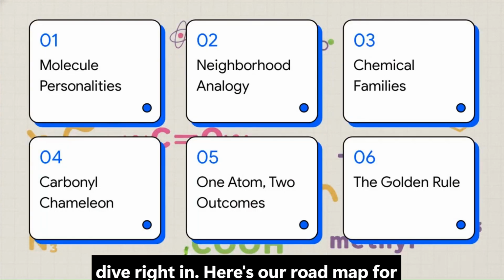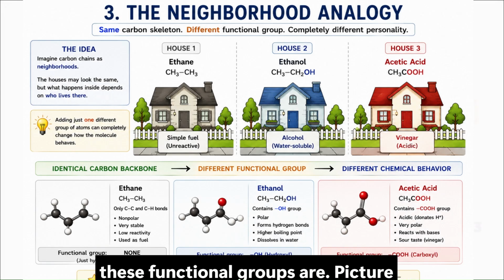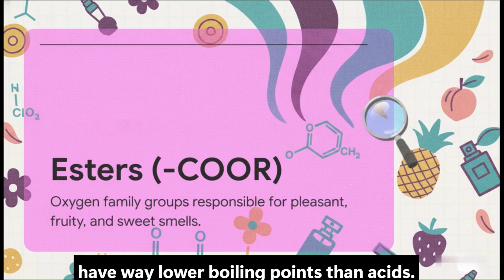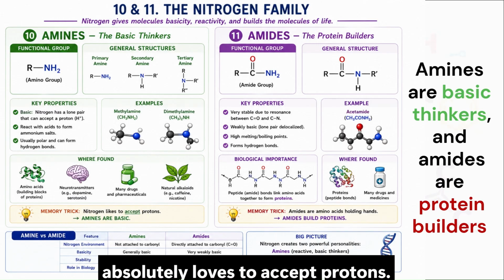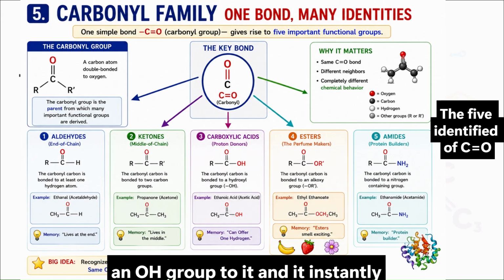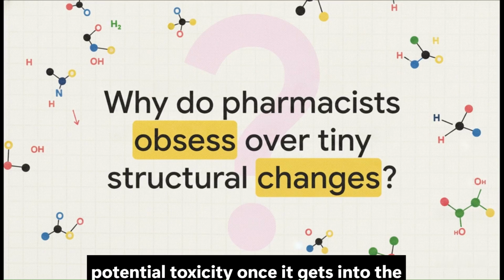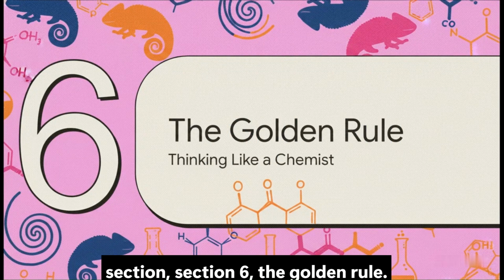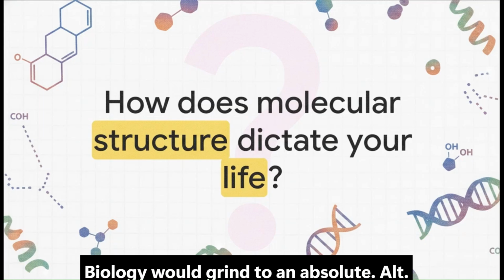Functional Groups Explained: Organic Chemistry Made Easy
Struggling to understand functional groups in organic chemistry? This video makes them finally click.

In this lesson, we break down functional groups in the simplest possible way by thinking of them as the “chemical personalities” of molecules.” Instead of memorizing random structures, you’ll learn how a small group of atoms can completely change a molecule’s reactivity, polarity, acidity, solubility, smell, and biological role.

We’ll cover the major functional groups you need to know in college chemistry, including:

Alkanes, Alkenes, Alkynes, Alcohols
Ethers, Aldehydes, Ketones, Carboxylic acids
Esters, Amines, Amides

In this video, you’ll learn:
✔ What functional groups are
✔ Why they matter in organic chemistry
✔ How to identify each major functional group
✔ The properties each one gives a molecule
✔ Real-life examples from biology, medicine, food, and everyday life
✔ Easy memory tricks to remember them faster

If organic chemistry has ever felt like memorizing a foreign language, this video will help you see the logic behind it.